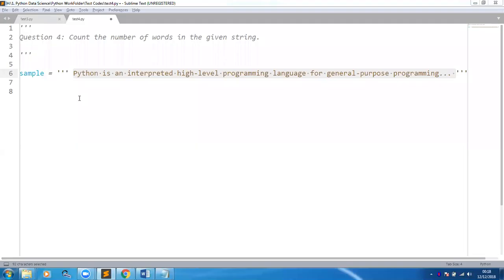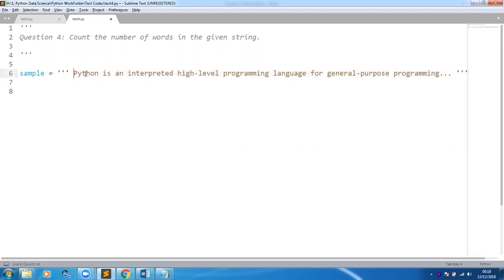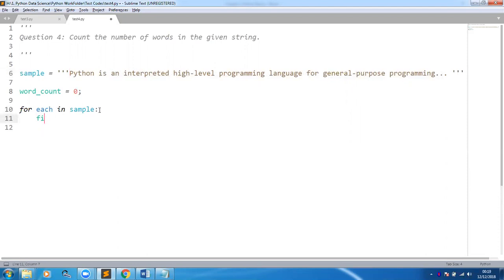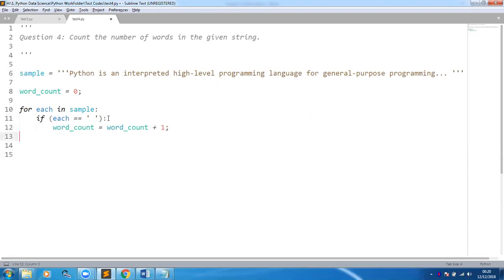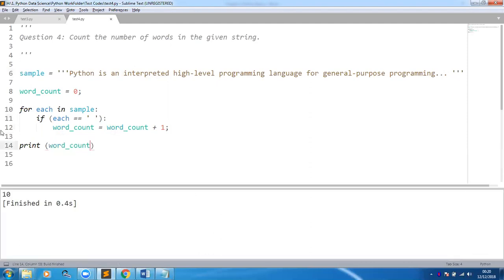Count the number of words in a given string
Python and Data Science Exercises